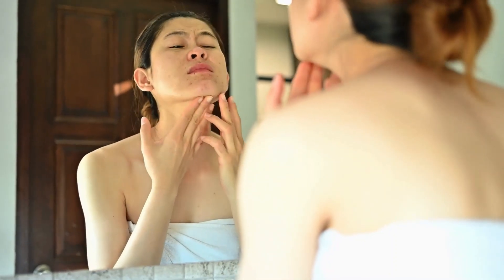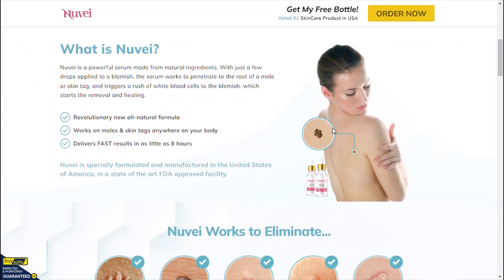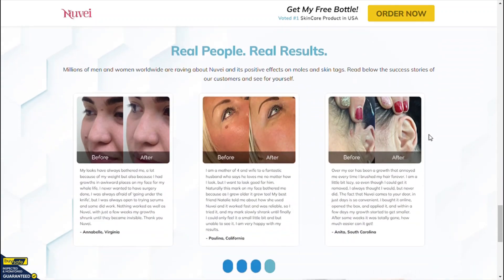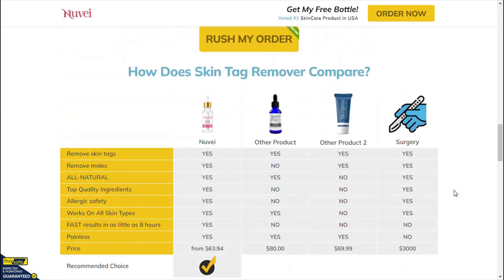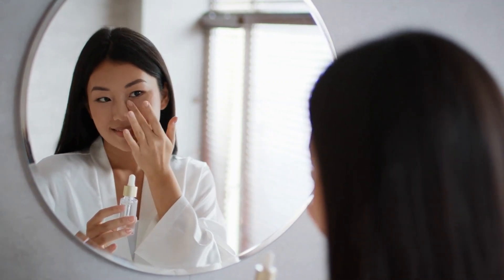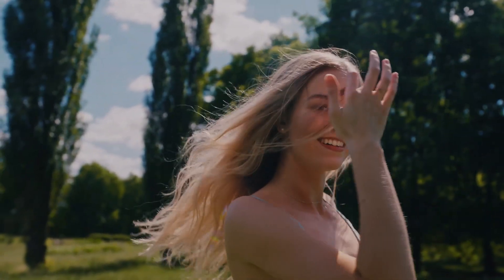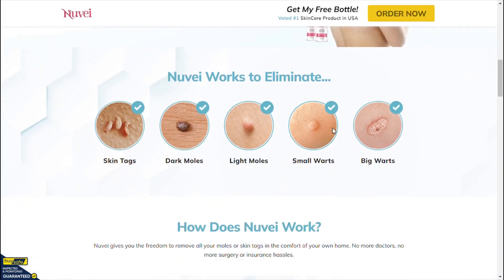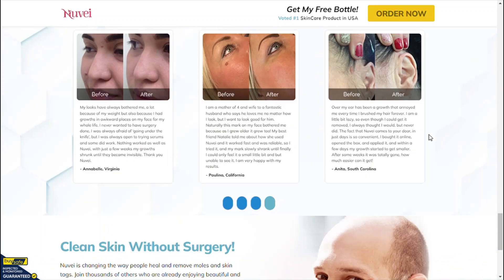Nuvei Skin Tag Remover Reviews and Warning - Watch Before Buying!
➥ Product Name — Nuvei Skin Tag Remover
➥ Main Benefits — Skin Tag Remover
➥ Rating — 5.0/5.0 ⭐⭐⭐⭐⭐
➥ Results — With in Few Hours
➥ Side Effects — No Major Side Effects

Nuvei Skin Tag Remover is a topical solution developed to remove skin tags quickly and painlessly. It consists of natural ingredients that work together to dissolve the skin tag without triggering any damage to the surrounding skin. The item is easy to use and can be applied at home without the need for a physician's visit or prescription.

One of the key components in Nuvei Skin Tag Remover is salicylic acid, which is a well-known and reliable skin tag removal active ingredient. Other natural components in the item include tea tree oil, aloe vera, and vitamin E, which help to relieve the skin and avoid any irritation or redness.